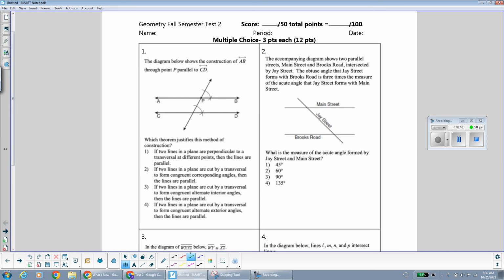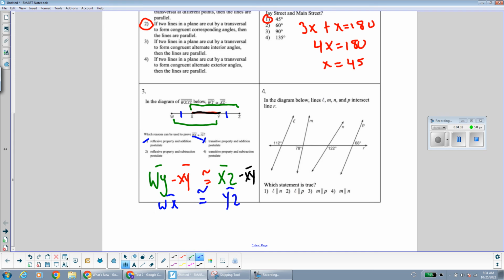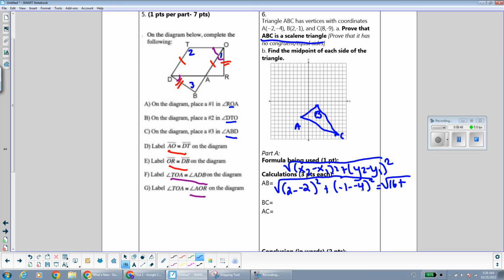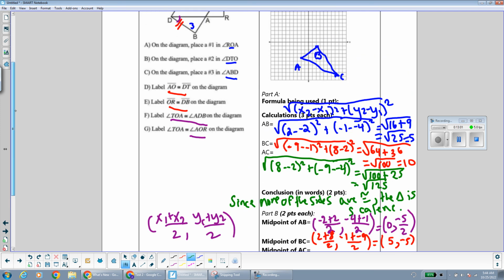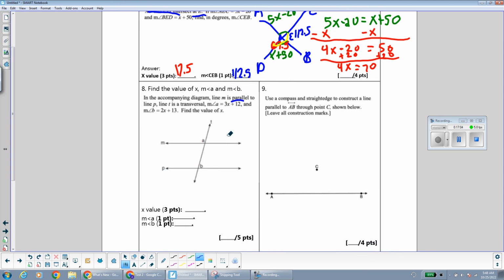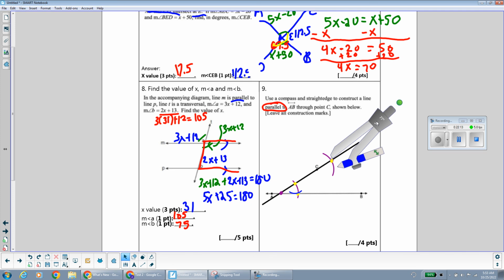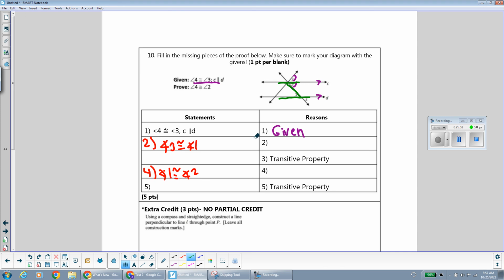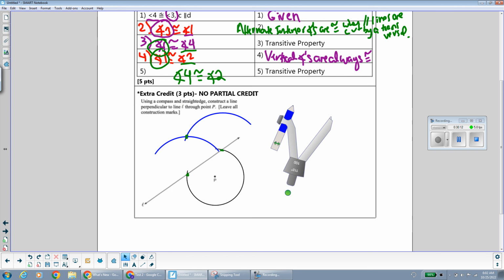Going over test 2